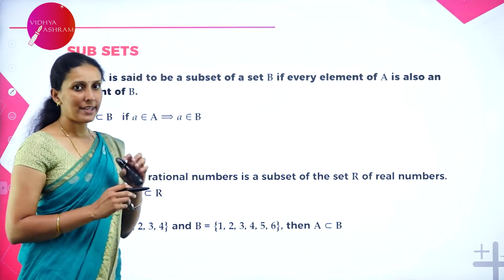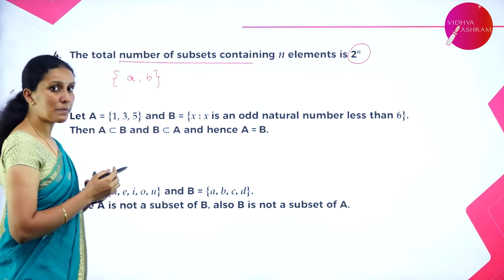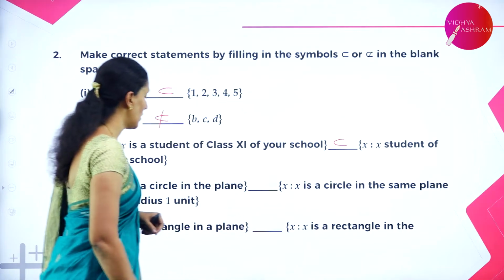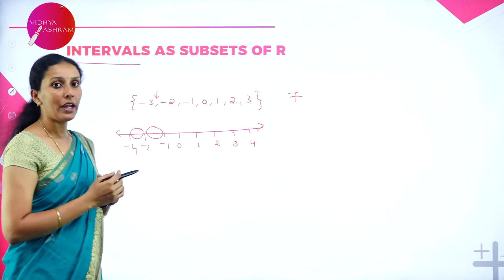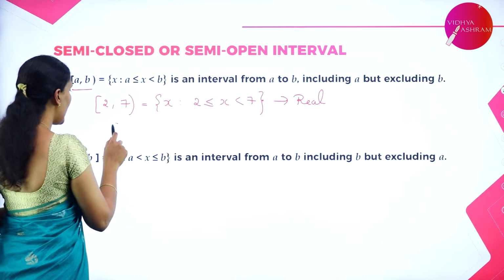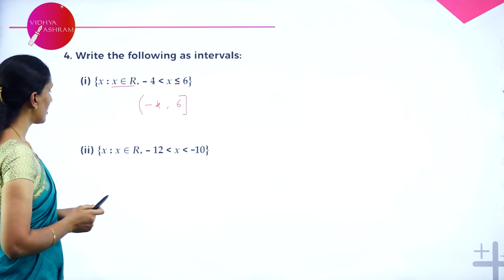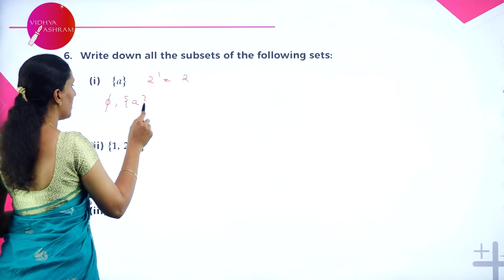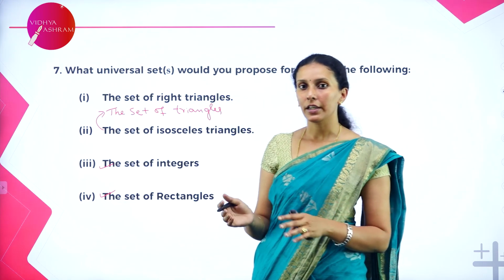DAY 03 | MATHEMATICS | CLASS XI | SETS | L3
Class : CBSE XI
Stream : SCIENCE AND COMMERCE
Subject :MATHEMATICS
Chapter Name : SETS
LECTURE : L3